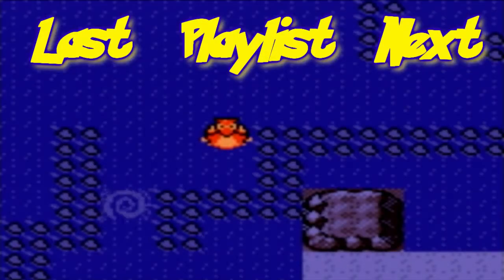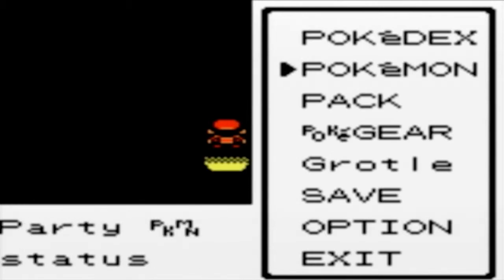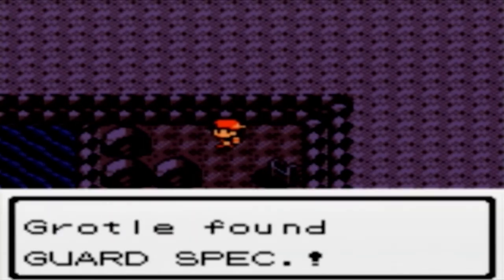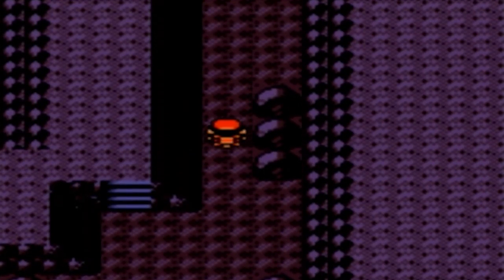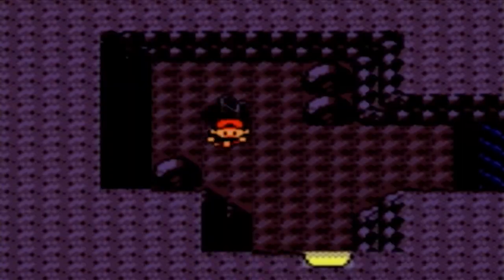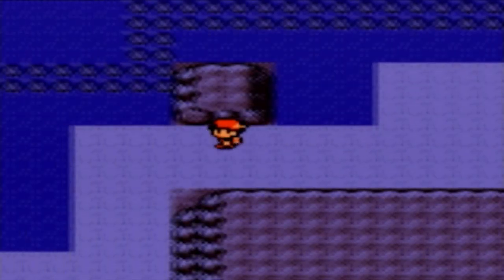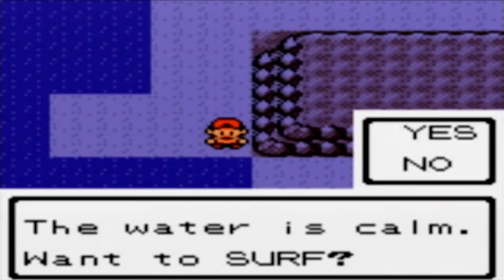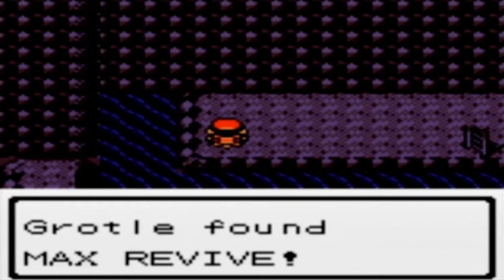Pokemon Gold Legendaries Part 6: Reaching Lugia! | GiantGrotle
We make it to the Whirl Islands to find Lugia!
Before going to the island that has Lugia in it we travel!
All around to other islands to get items!
By the end of the Video we do reach Lugia though!